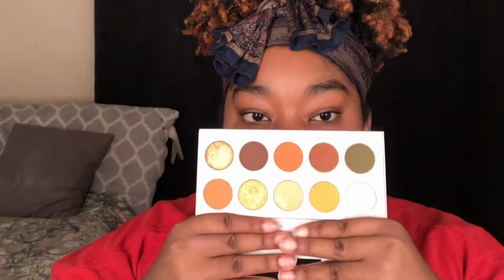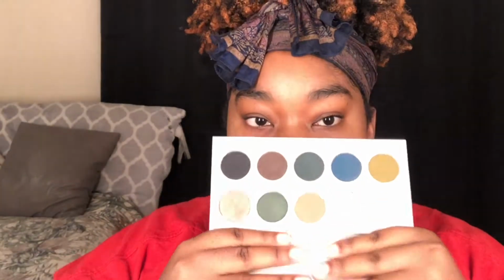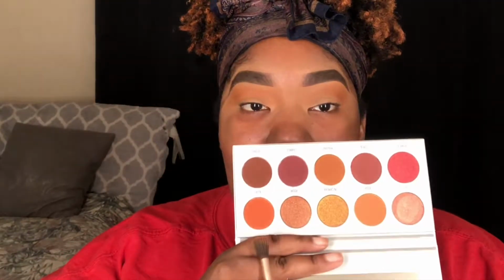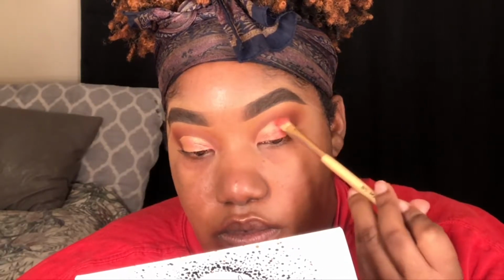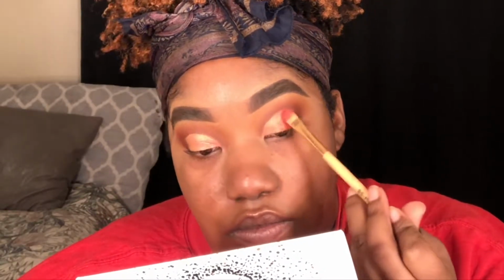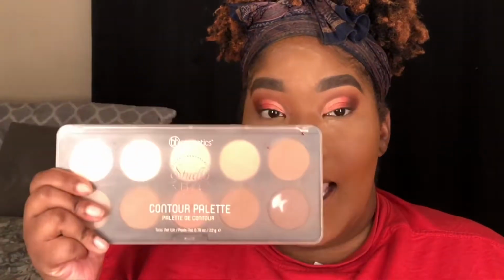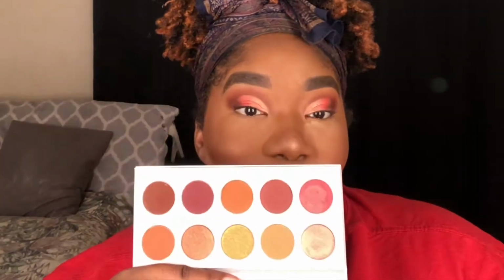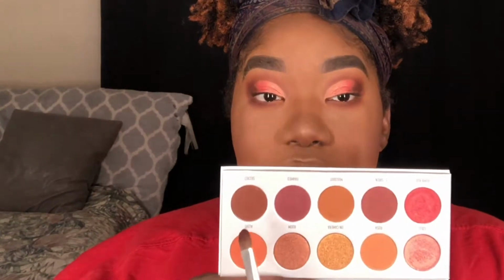Morphe x Jaclyn Hill pallet/ Tutorial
Heeeeey my loves,

I am back with another video, serving Spicey vibes. I will be uploading twice a week, every week.

Products used

Anastasia Beverly Hill- Dip brow/ebony
LA Girl pro conceal- toffee
Black Radiance loose
Fenty Beauty Foundation-420
NYX Total control Foundation- mocha
Black Radiance contour stick
BH Cosmetics contour kit
Elf Blush quad
Anastasia Beverly Hill-glow kit
NYX- Matte setting spray
Mascara- better than sex
NYX- pore filler
Morphe x Jaclyn Hill pallet

Be Blessed    Be Happy     Love Yourself